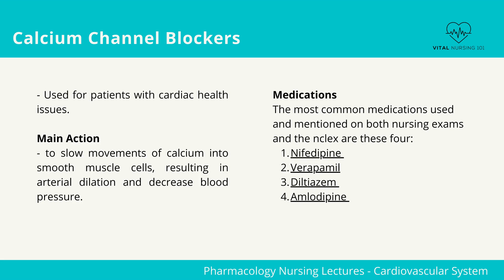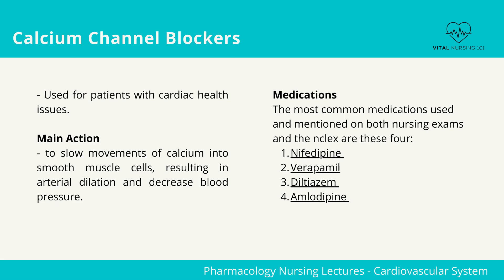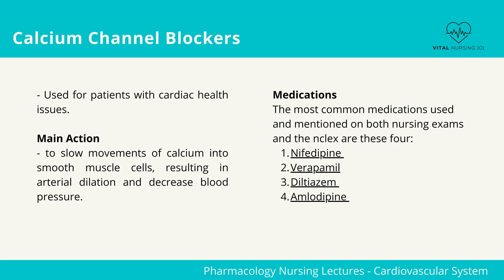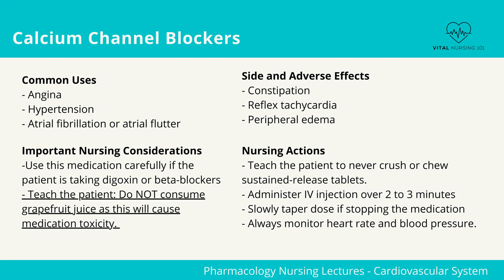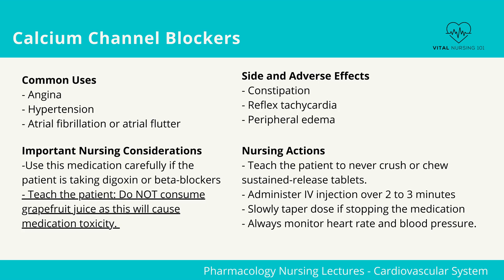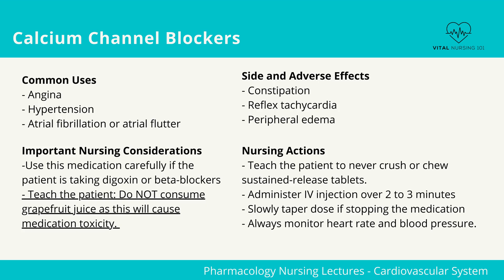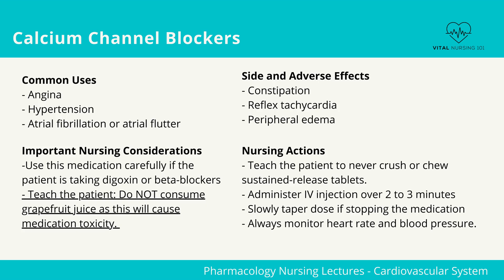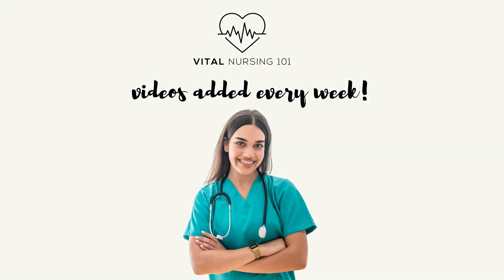Calcium Channel Blockers | Pharmacology Nursing Lectures | RN Nclex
In this Pharmacology Nursing Lecture video, we cover Calcium Channel Blockers.